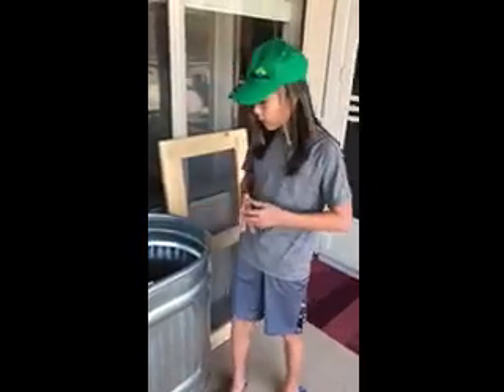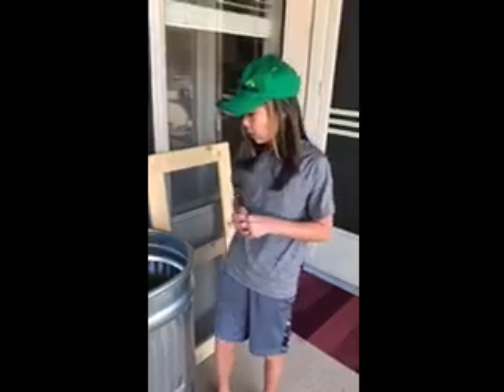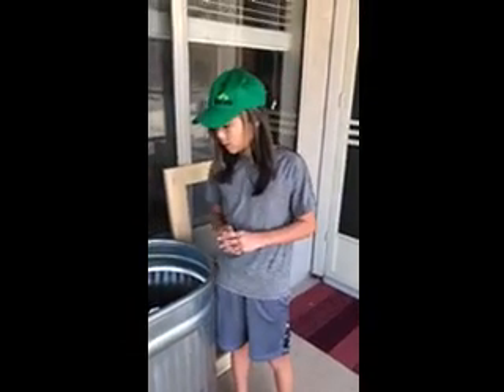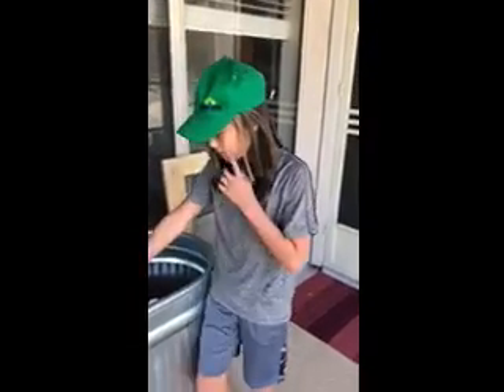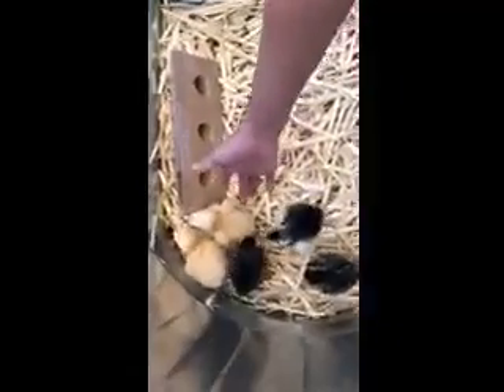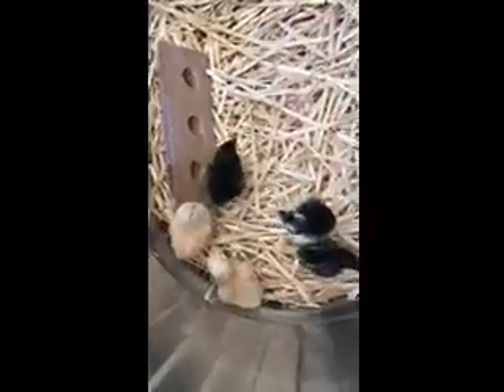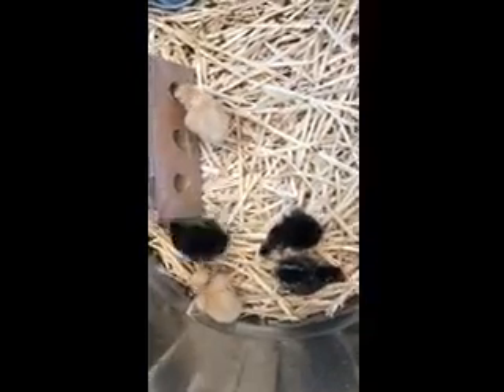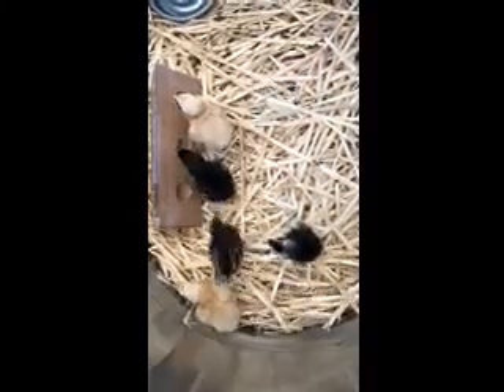Welcome To Chicken Town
If you have been following our series on Cooper's Chicks, you have learned about how to hatch chicken eggs using an incubator. Now, you can see the first baby chicks hatch as we proudly welcome them to Chicken Town at Rhiba Farms. Learn more about our farm tours and youth workshops on our company blog.